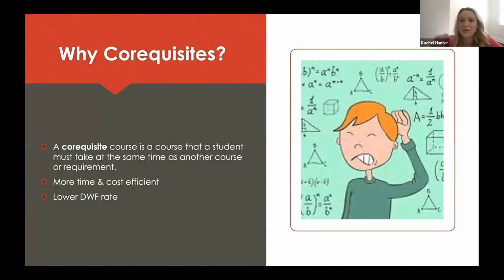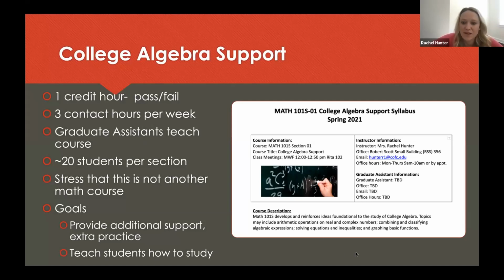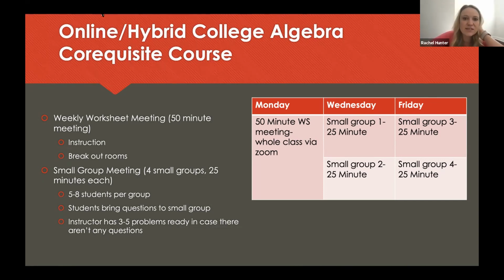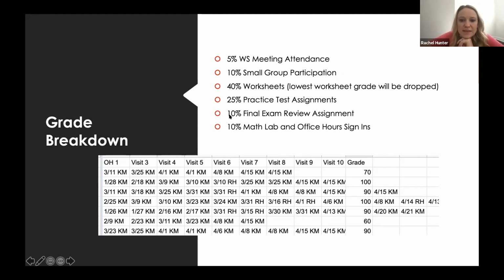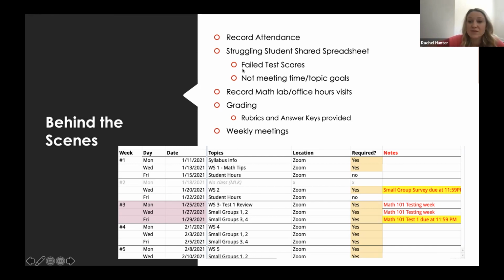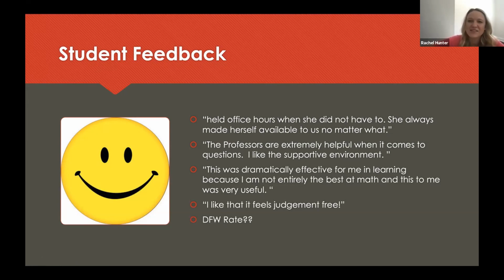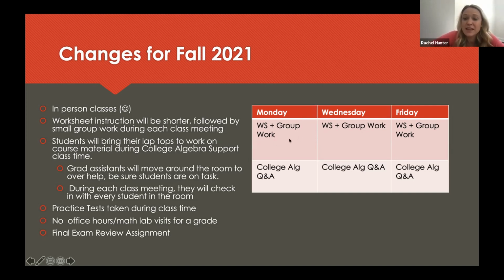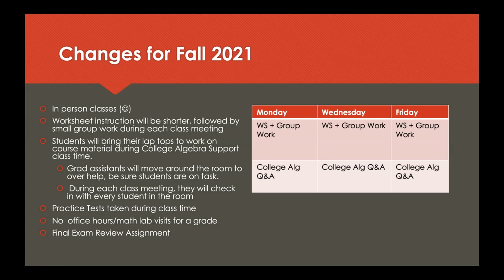College Algebra Corequisites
In this presentation, Rachel Hunter of the College of Charleston will talk about why she chose the coreq path and how she set up the course virtually and in person.